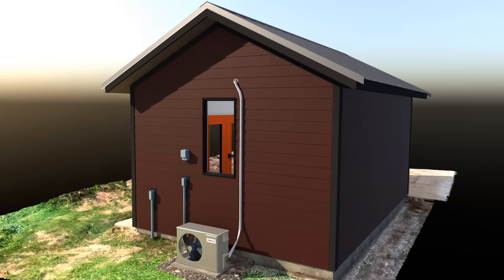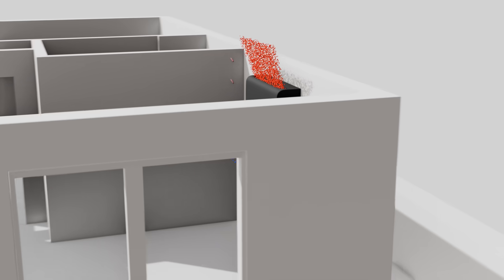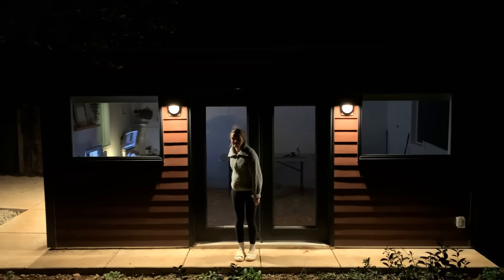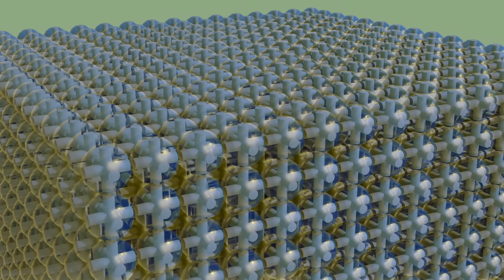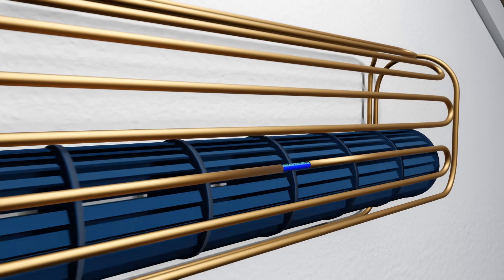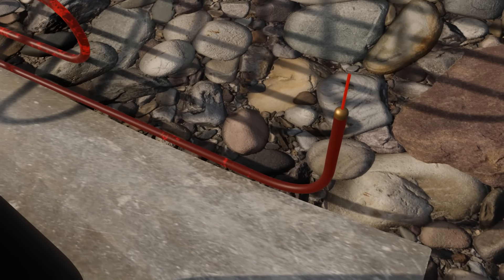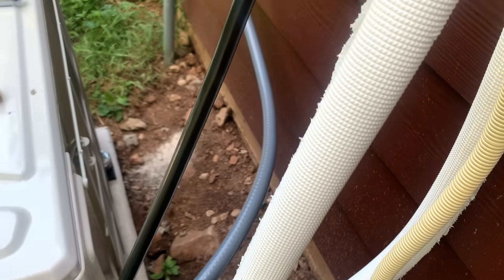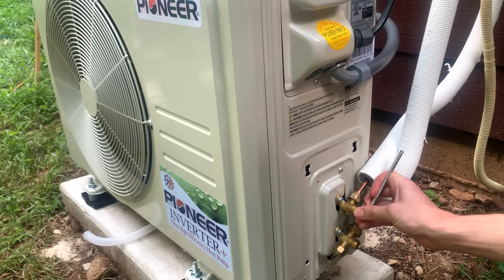How Air Conditioners & Heat Pumps Work | Installing a Mini Split in Our Office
We've added climate control to our backyard office! Let's take this opportunity to explore how our new ductless mini split works. In this video, we'll cover the different types of HVAC systems, including packaged units, ducted split systems, and the ductless mini split. We’ll dive into the science behind air conditioning, explaining how heat is transferred with the help of animations and visual effects. You'll also learn how the mini split's refrigerant loop works, with an in-depth look at the components behind this efficient system. Finally, we'll walk you through our design and installation process, sharing tips and tricks to help you understand how to set up your own mini split system. Whether you're a DIY enthusiast, an aspiring HVAC technician, or just curious about home climate control, this video is packed with useful information!

The unit shown in this video : 9,000 BTU 21.5 SEER2 Inverter Mini Split

Products used or shown in the video
Little Giant Ladder
DJI Mic 2
Blue Yeti Microphone
Wooden Retro Bluetooth Speaker
5/16" to 1/4" Adapter for Mini Split Install
Vacuum Pump and Manifold Gauge Kit
Motorized Blackout Window Blinds
TV Wall Mount
Stainless Steel Trash Can
White Computer Chair
Logitech Keyboard
Logitech Vertical Mouse
Vacuum Automatic Dustpan
Pink Mouse Pad

Chapters:
00:00 Intro
00:49 Different Types of HVAC Systems
03:12 The Basics For Cooling
05:00 How is Pressure Used?
06:17 Using a Phase Change to Absorb More Heat
08:41 Detailed Mini Split Animation
11:22 Heat Pumps
11:56 Designing for a Mini Split
13:39 Installing our System